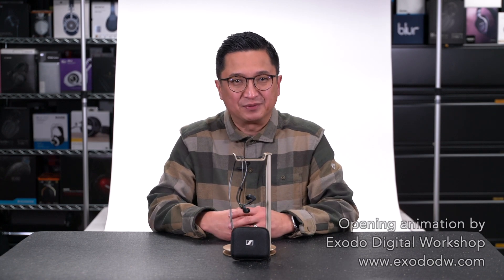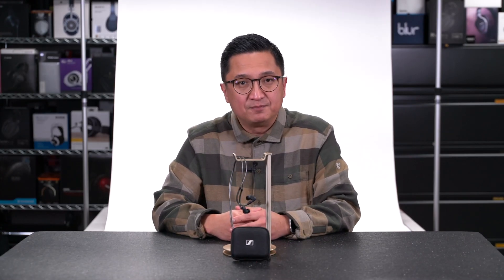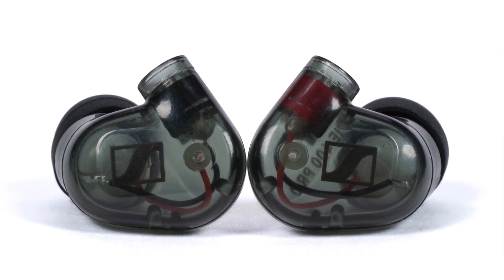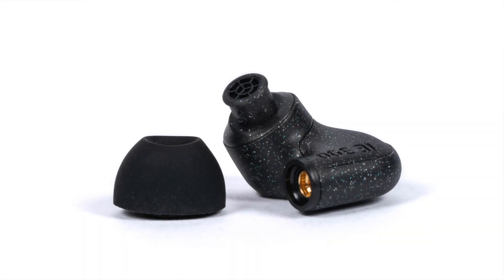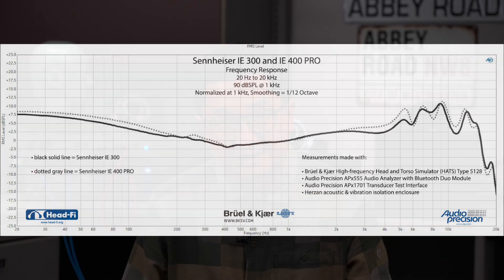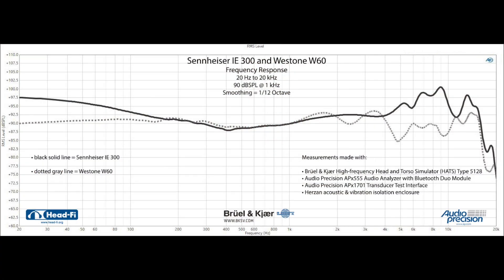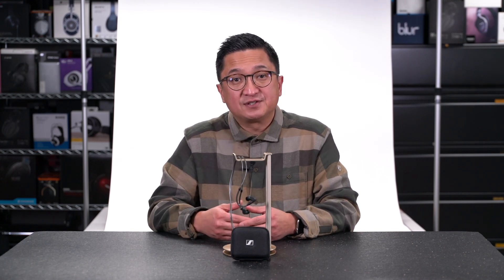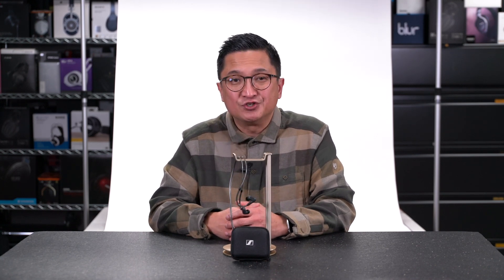Sennheiser IE300 Review & Measurements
Sennheiser’s latest audiophile IEM -- the Sennheiser IE 300 -- is a very strong performer at a reasonable price. With a new and very interesting, innovative acoustic resonator design, Sennheiser was able to refine the IE300's treble response. They also opted to move the IE 300 more firmly into a reference tuning, and did so effectively.

In this video, we take a close look at (and inside) the Sennheiser IE 300, and also show several measurements worth discussing.